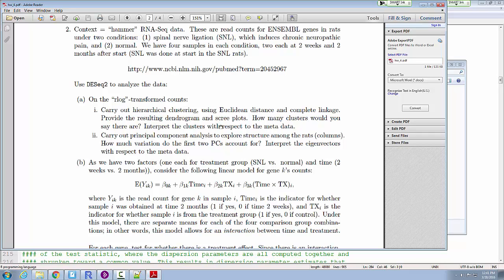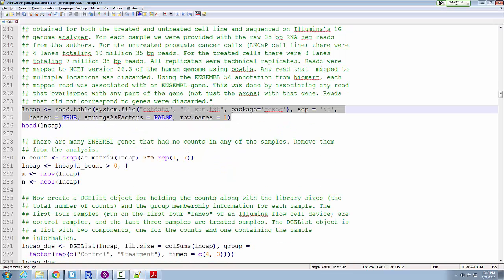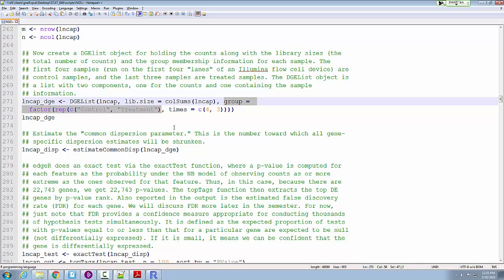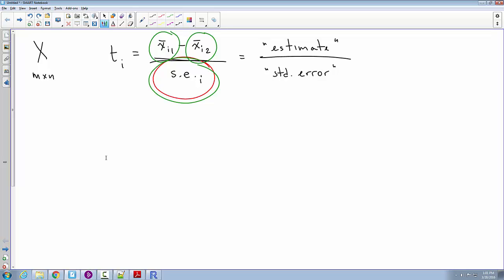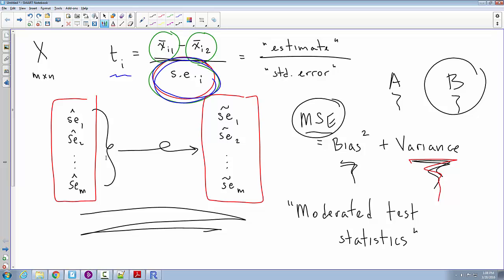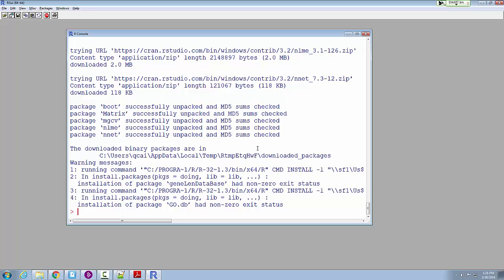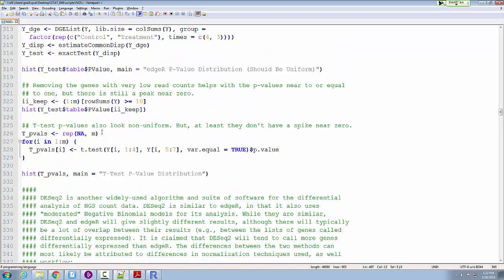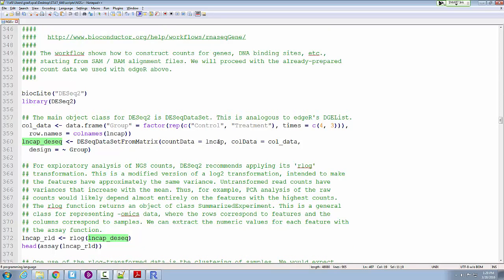STAT646 Lecture25 032820161